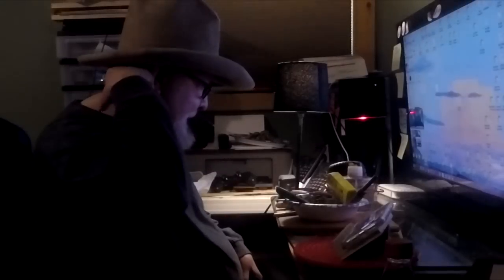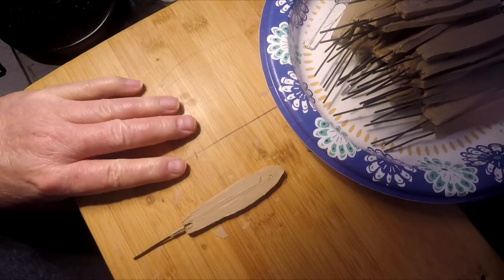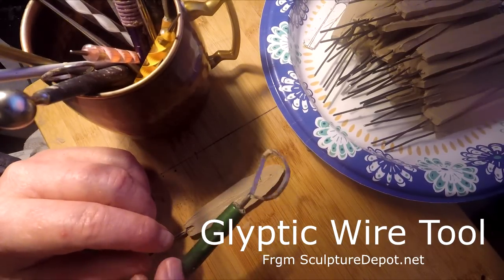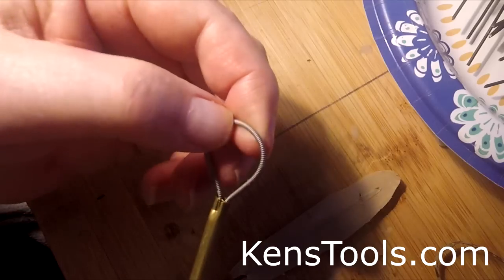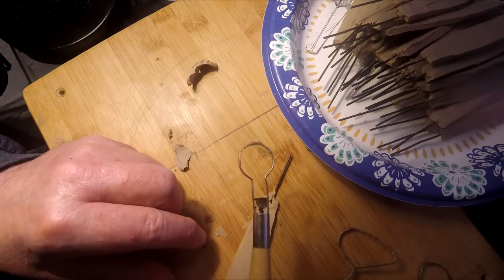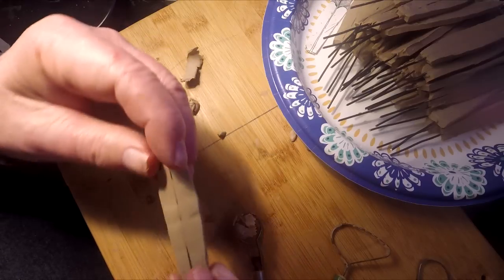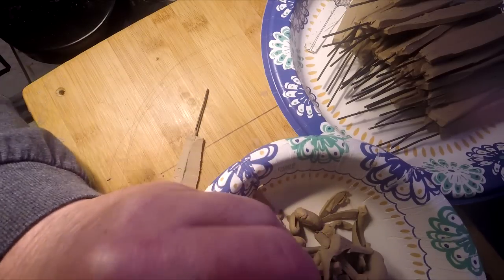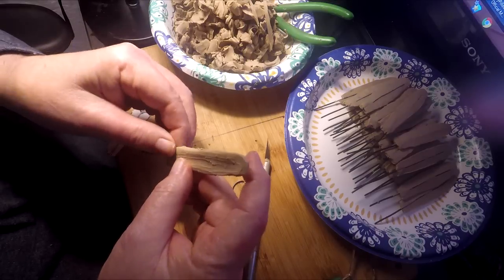Second Day Creating the Eagle Feathers in Clay